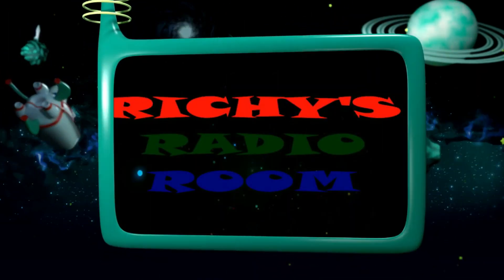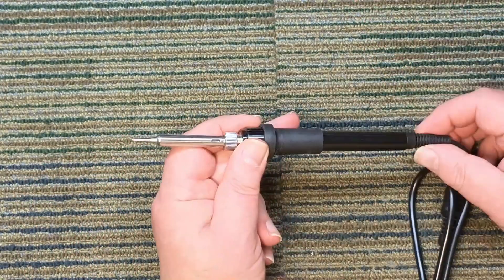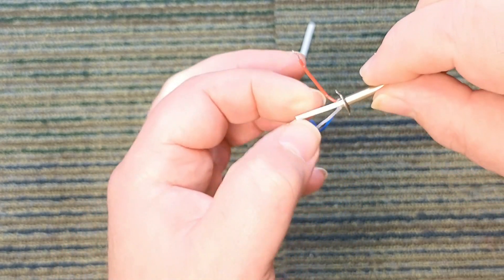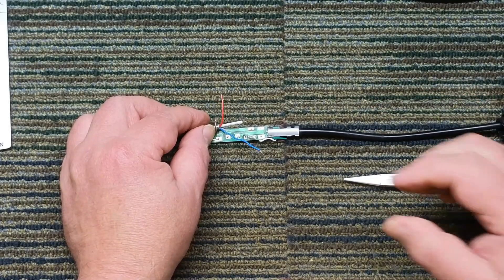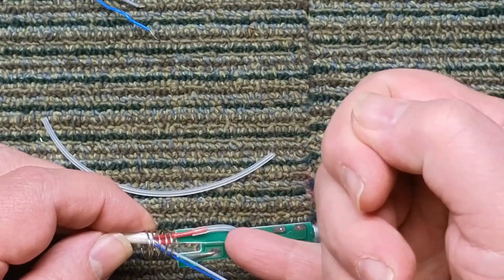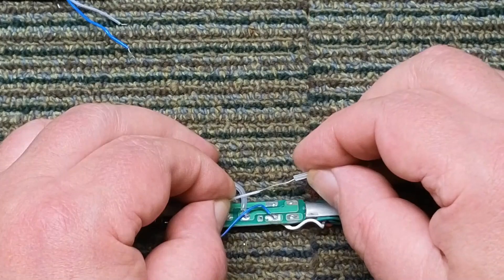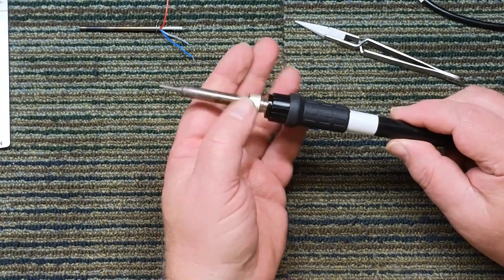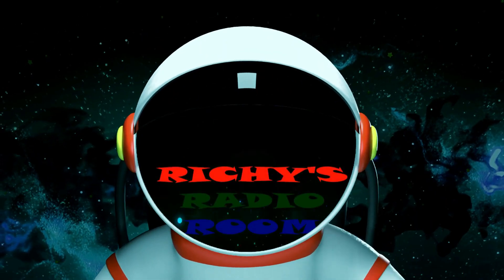Soldering iron heating element replacement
How to change out your soldering iron heating element.